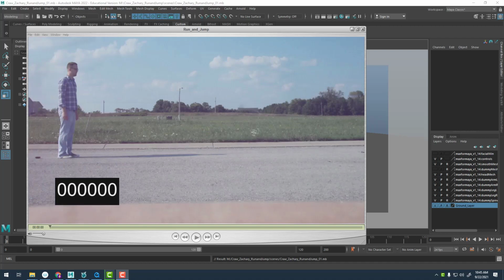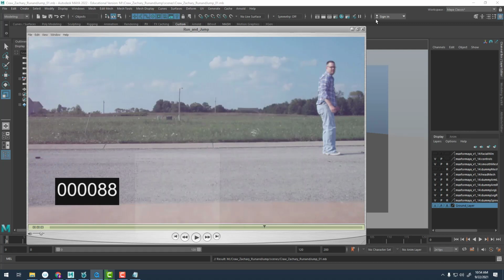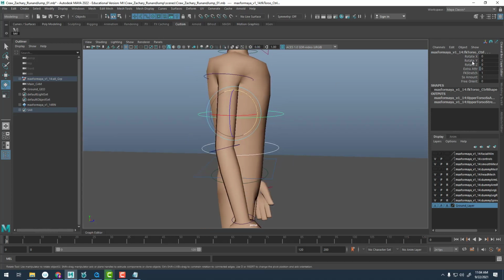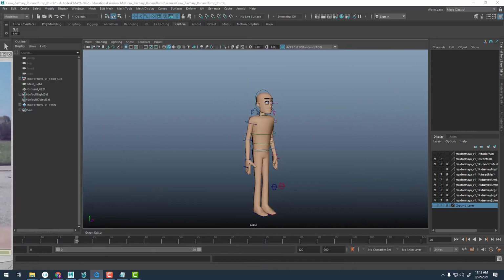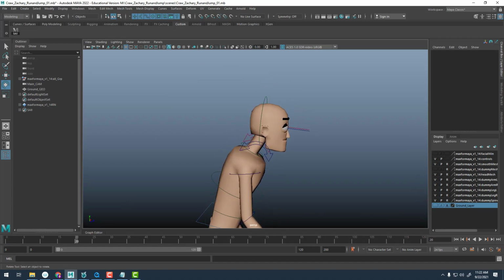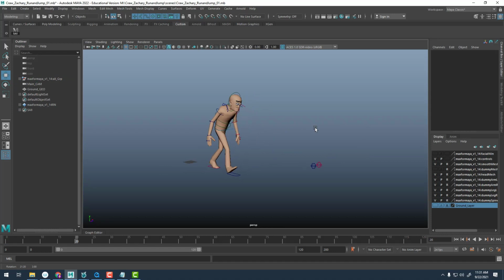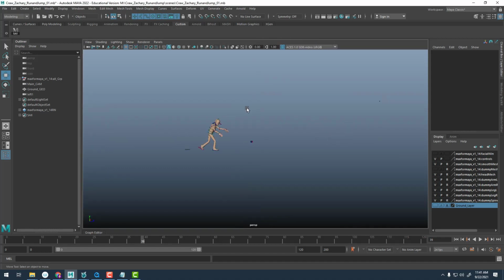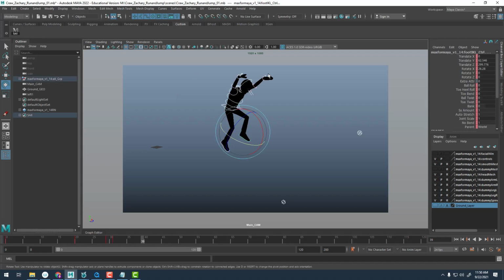09 22 21 Run and Jump 02 Project Blocking Pass 1